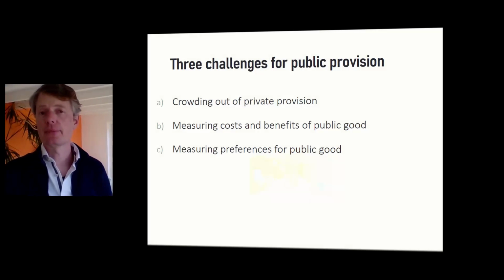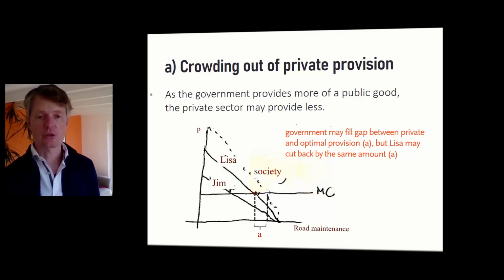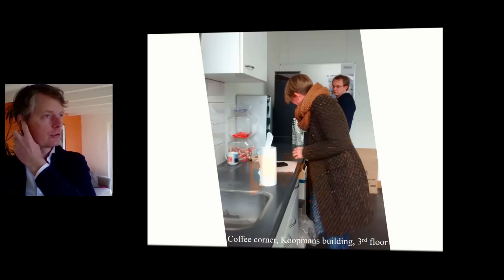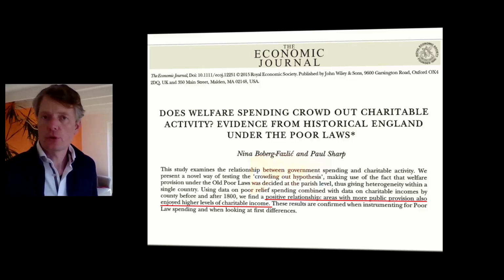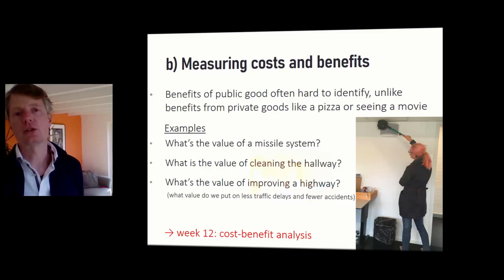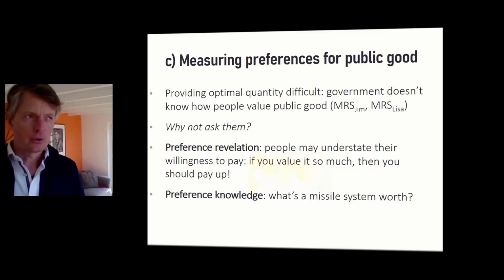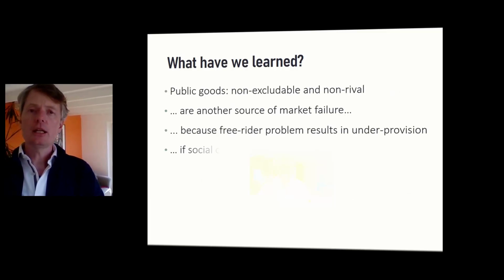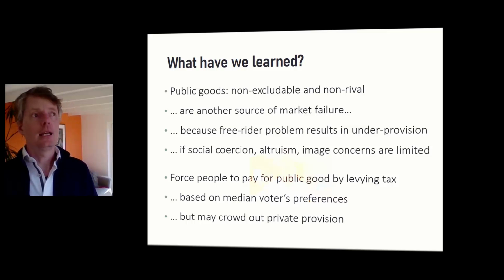Micro 2 - week 4 - clip 5 - public provision of public goods (part 2)